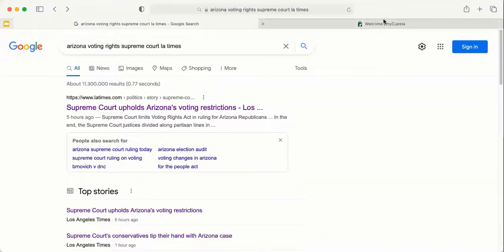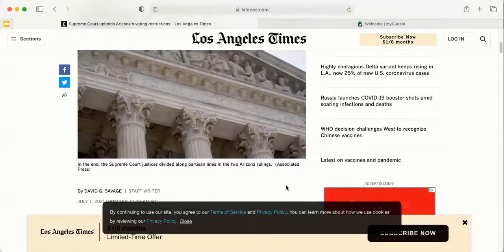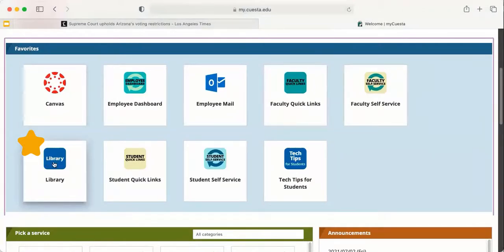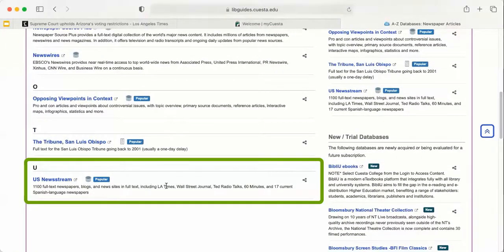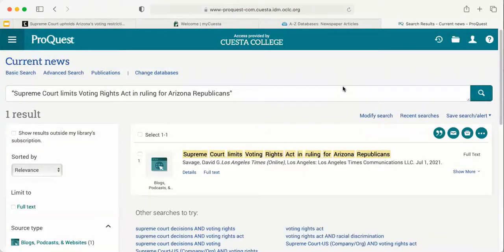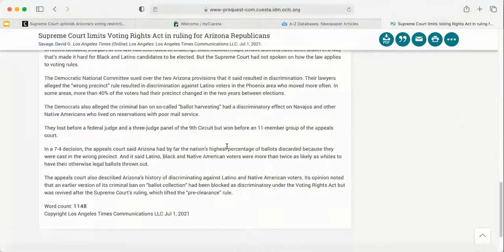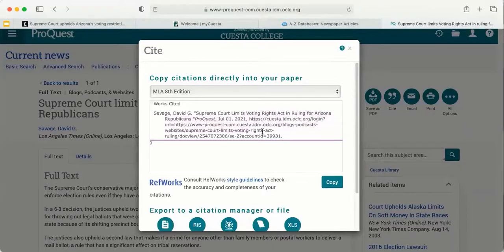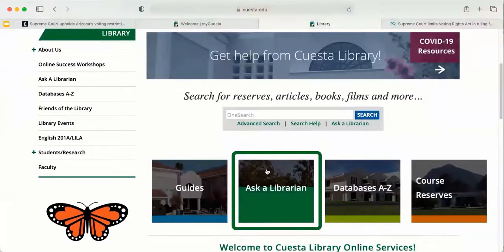How to "Reverse Google Search"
Have you ever found an article on Google that required you to pay in order to access the full text? You should never pay! Watch this video demonstrate how to find online articles stuck behind paywalls in Cuesta Library's databases.